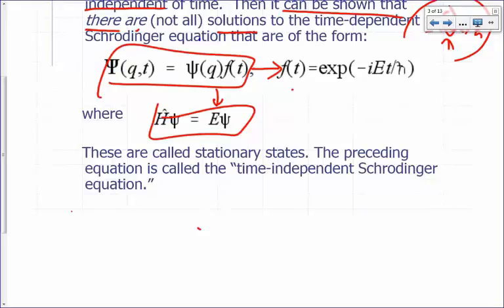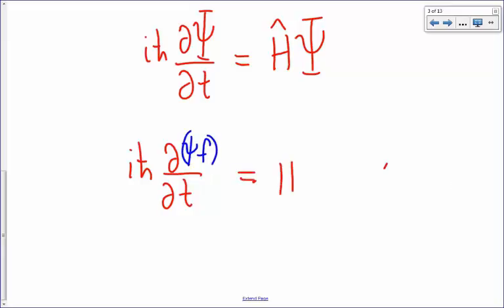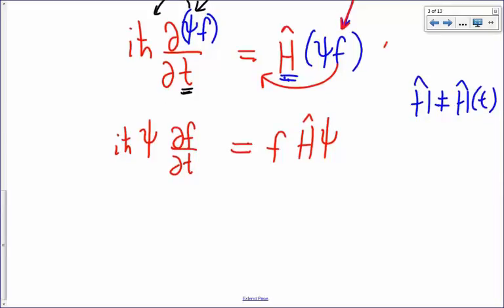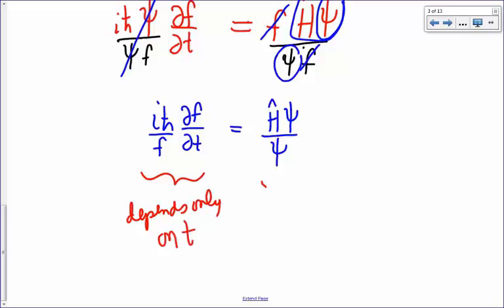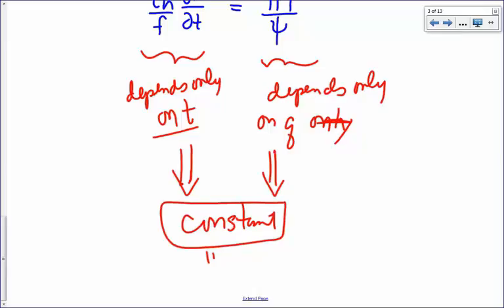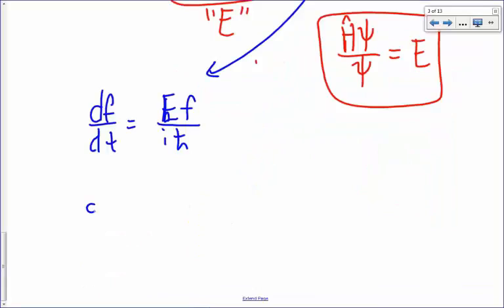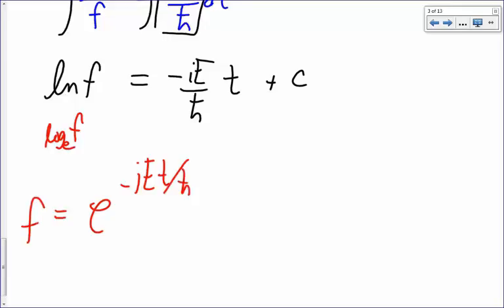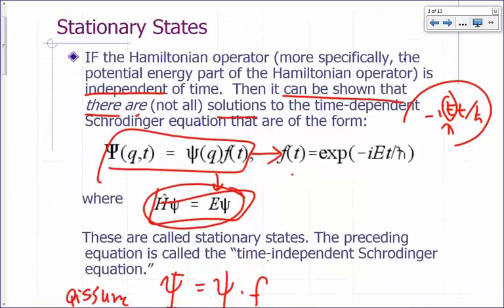08 02 Schrodinger Equation Separation of coordinates and time 09m 18s